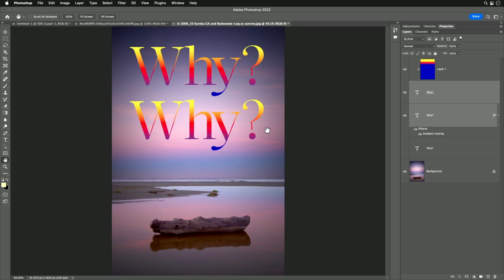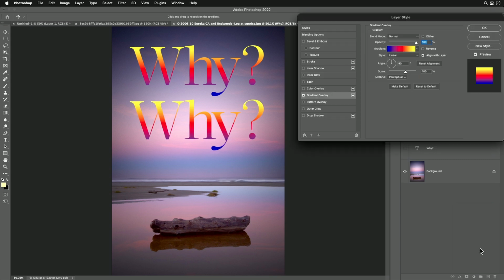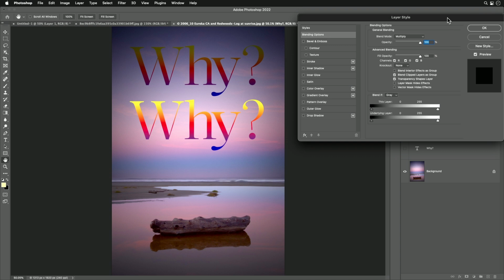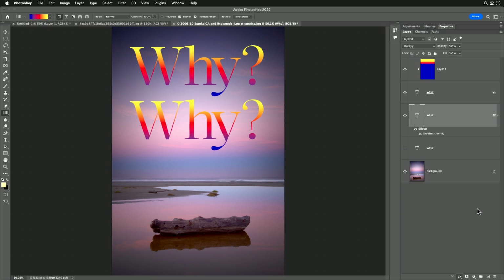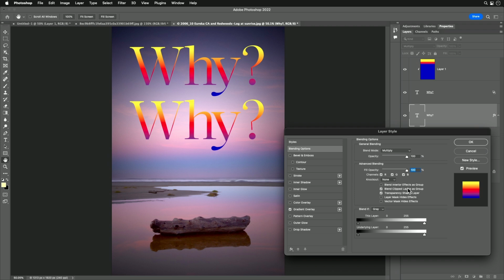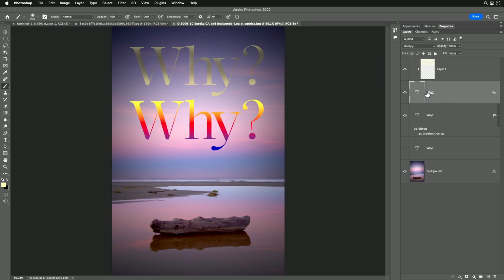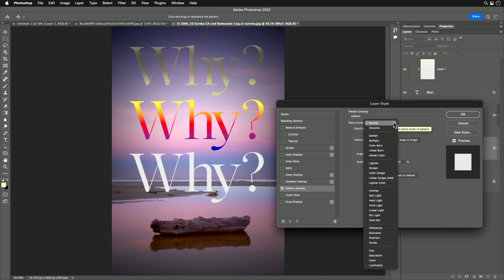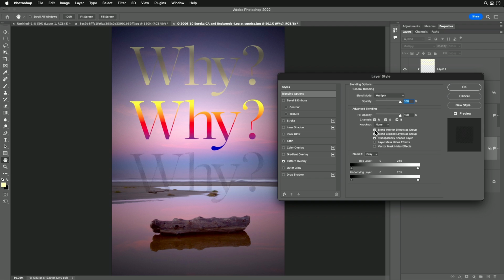Why Layer Effects and Clipped Layers work differently when Applying Blending Modes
The Blend Interior Effects as Group and Blend Clipped Layers as Group checkboxes can radically change the way your layers look when using Layer Effects or Clipping Groups in Photoshop. Find out why and how you can get ultimate control for how they work.